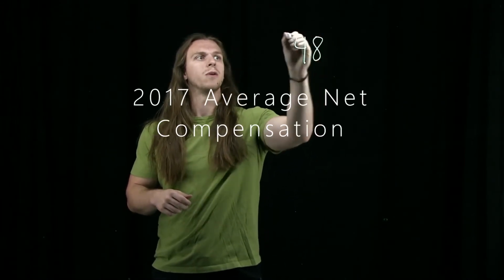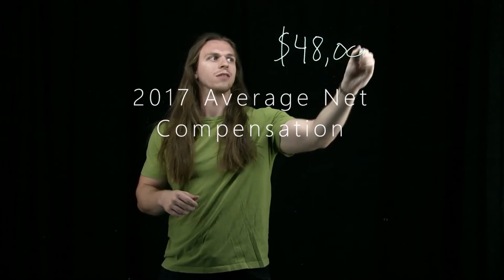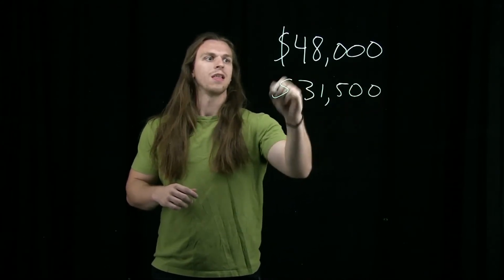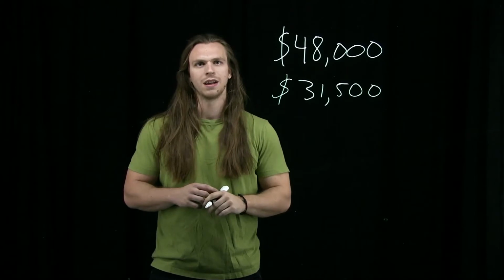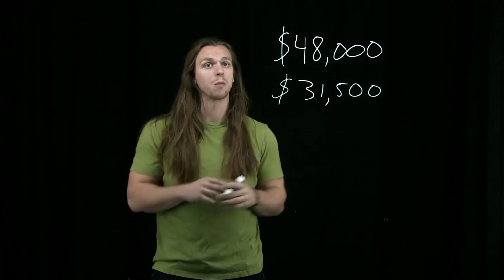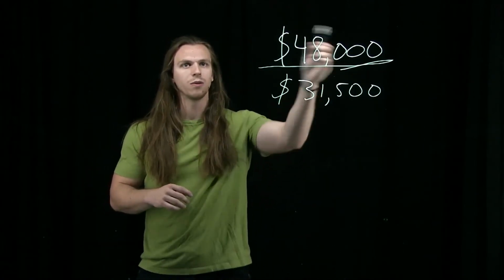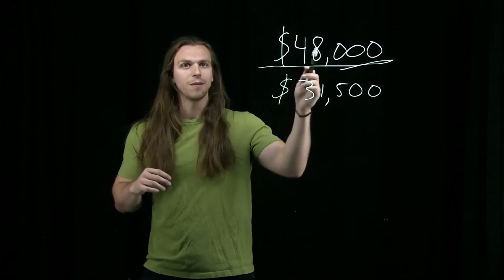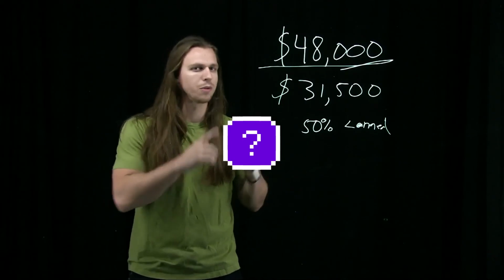Good Data Habits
Justin explains how to approach data critically by understanding definitions, determining the quality of the data, and asking important questions about why and how the data was collected.